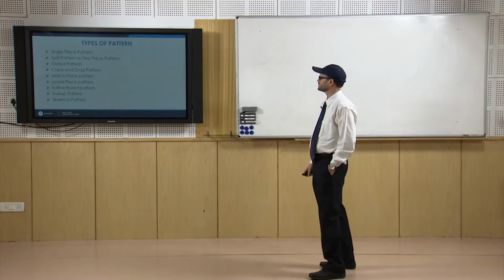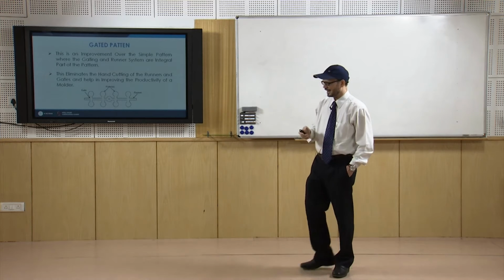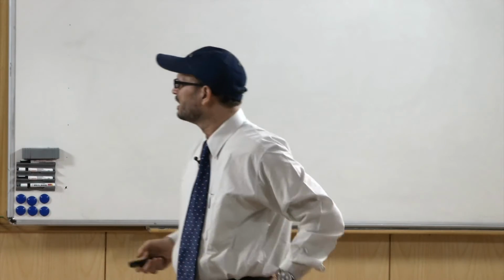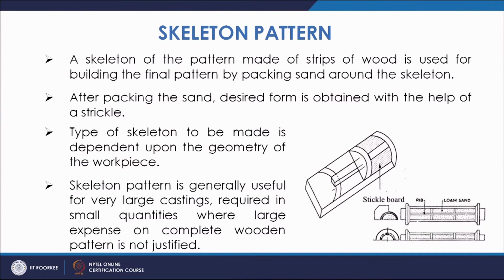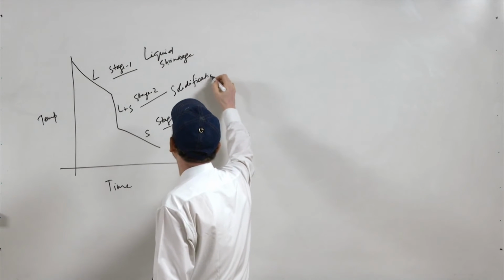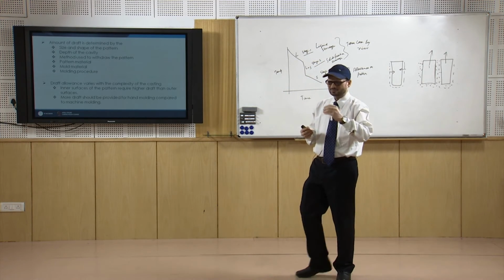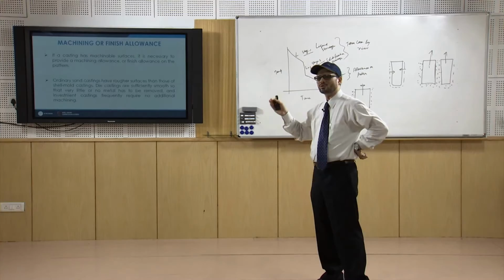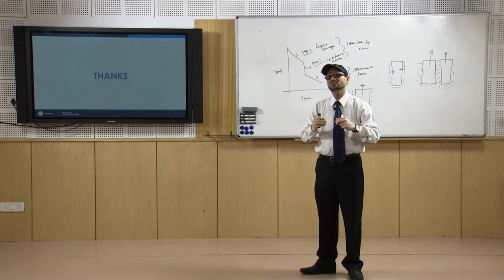Allowances in pattern making